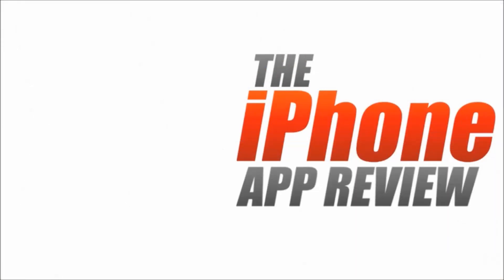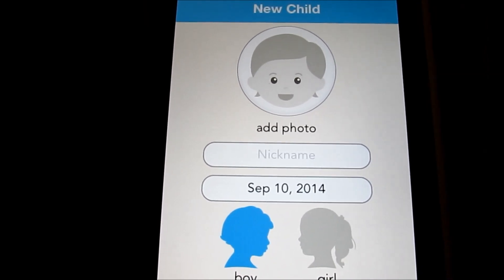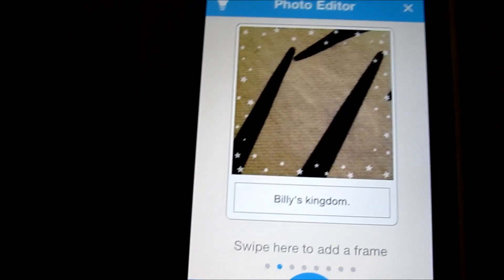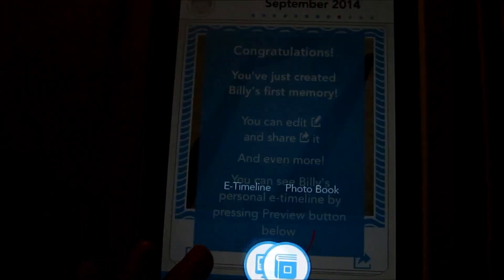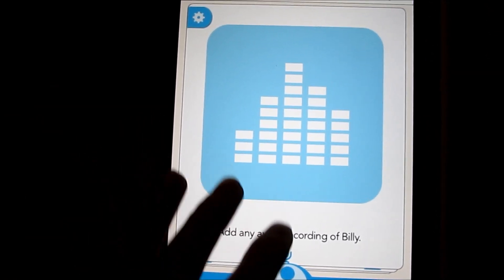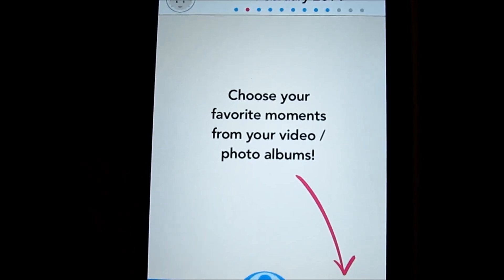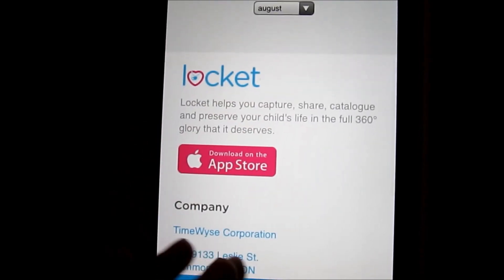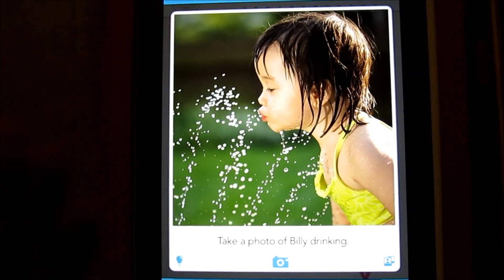Life Locket iPhone App Review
Locket (Life Locket) is a new app allowing you to create virtual scrapbook

Life Locket is an intriguing new app for organizing and preserving your children’s events, memories, art, and more. Available from developer Timewyse Corp, Locket provides much more than just virtual scrapbook functionality. Worth checking out? Read on and watch our full video review as well!

Features:

Life Locket, or Locket for short, is a virtual scrapbook creator in which you can save memories of your children as they grow up. It creates an “e-timeline” of their audio, photo, and video moments that you choose to save.

Locket first requires you to either login with Facebook or create an account with them. Once this is done, you are presented with the first child screen. Here, you can enter details like gender, photo, birthday, name and then dive into creating a personalized e-portfolio/e-memory just of them!

Using their unique question prompting technology called Quse, Locket offers helpful prompts to get you thinking of great memories to save (photo of child jumping, audio recording of singing, etc), in addition to allowing the user to just add direct photos, video, or audio recordings.

The little prompts really shine when you are having a case of memory block or just needing some sweet ideas to save with the app. It’s very easy to add these, be it a photo or audio clip. However, even on my iPad there is a bit of lag during loading, saving and processing files.

Life Locket iPhone App

It’s a fairly intensive app as far as all the available options are concerned, so some lag may be expected. Otherwise, the neat features, including sharing your eportfolio/virtual scrapbook, viewing the e-timeline, and more, really makes this app a solid choice.

Graphical Layout:

Locket looks fantastic on iOS. Menus, graphical layout, and overall design really make the app appear professional and cute at the same time. It’s really fitting with the theme of a childhood scrapbook, nicely complimenting photos and videos uploaded to it.

Locket is a breeze to navigate and users shouldn’t have any problems getting the hang of it quickly right from the start.

Value:

Overall, Locket is a fun app, great for creating a virtual scrapbook of your children’s accomplishments, funny moments, and more. It’s also free, and is a great bargain for iOS users. The lag occasionally was distracting but the vast majority of the usage expereience was a pleasant one.

Check out Locket (Life Locket) today on iTunes and start creating your saved memories with a just a touch of your finger.